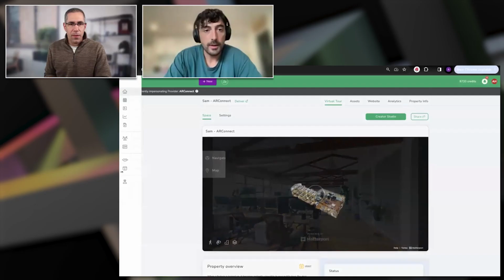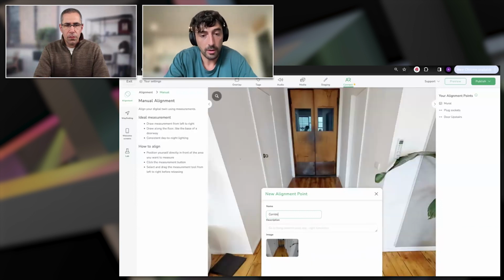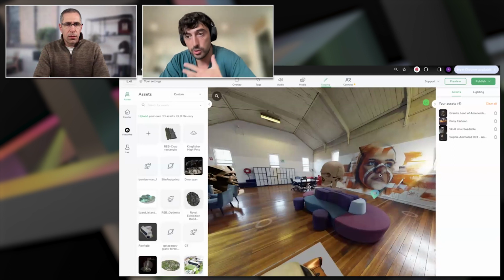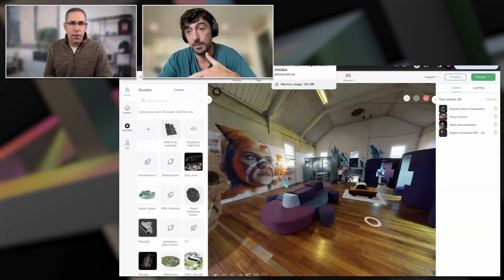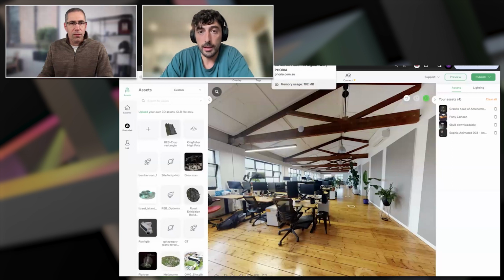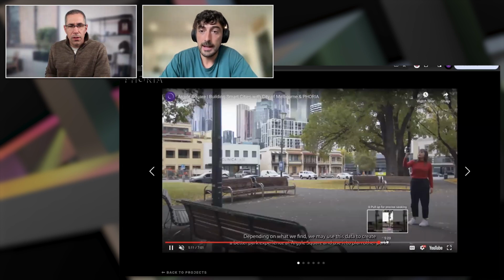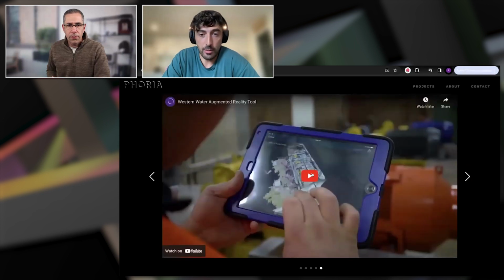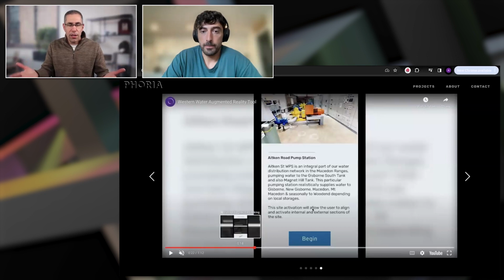Shop Talk 56: Is AR the Future of Facility Management?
From training employees and making operational decisions to communicating with stakeholders and identifying necessary fixes, facilities managers must juggle numerous priorities to ensure they create a safe and efficient environment. This responsibility can be daunting without the proper resources.

Using Matterport’s SDK and API, CAPTUR3D created ARConnect, an augmented reality solution, designed to help you make quick and confident decisions to increase efficiency.

Check out this webinar to learn more about our partnership with CAPTUR3D.